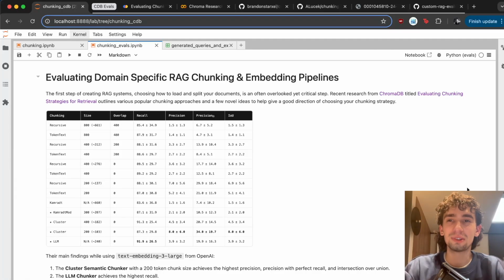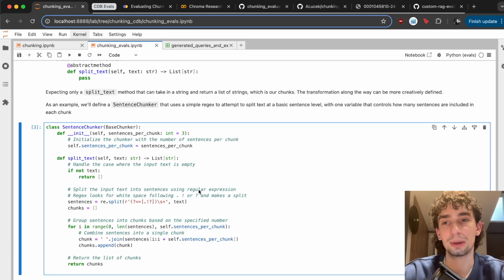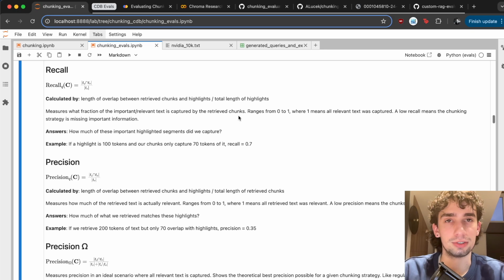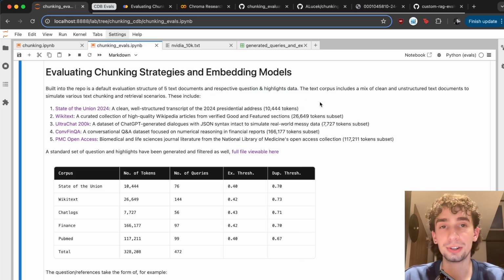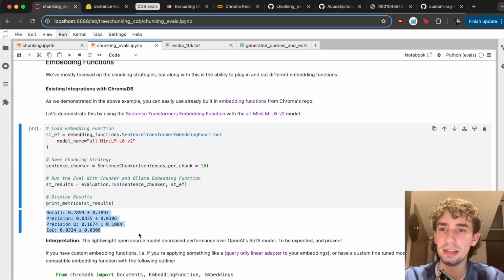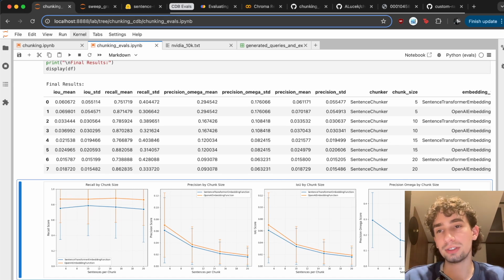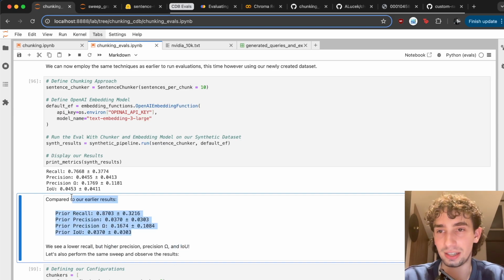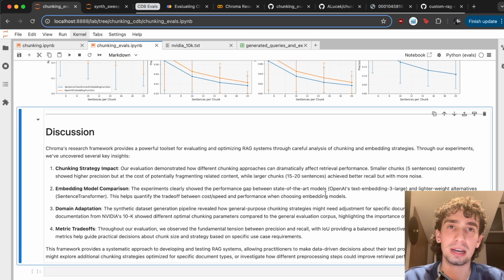Find the BEST RAG Strategy with Domain Specific Evals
Creating custom RAG chunking and embedding strategies with domain specific evaluation experiments

Chapters:
00:00 - Why Measure Chunking & Embedding
03:44 - Creating a Custom Chunking Strategy
06:12 - Breaking Down Eval Metrics
08:00 - Metrics: Eval Dataset
09:17 - Metrics: Recall, Precision, IoU
13:27 - General Evals:  Describing Test Set
14:32 - General Eval: Process & Running Test
17:58 - General Eval: Embedding Test
19:00 - Running Multiple Evals Across Strategies
20:36 - Multiple Evals: Interpreting Results
23:18 - Domain Specific Dataset Generation & Filtering
27:06 - Running Domain Specific Evals
29:32 - Final Thoughts